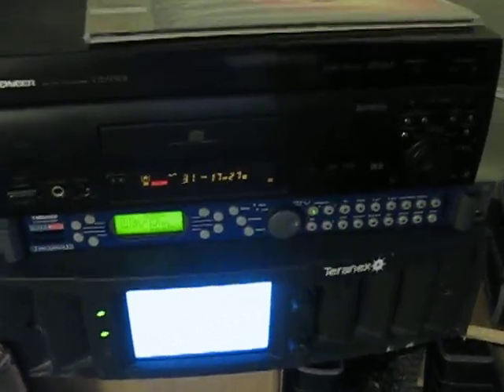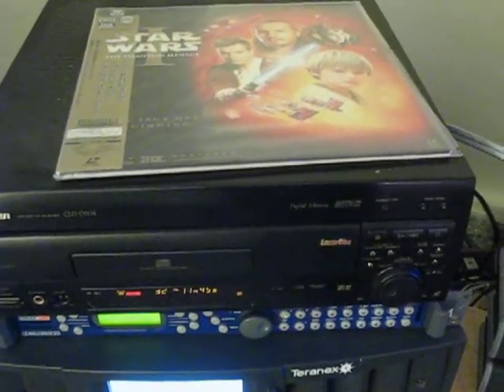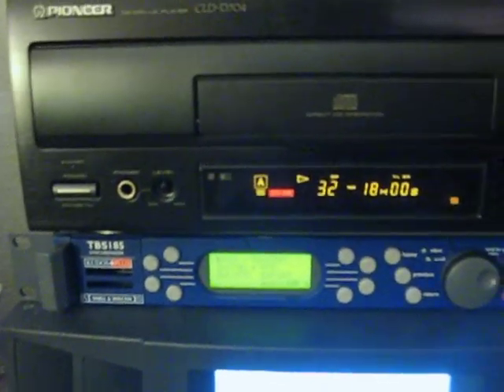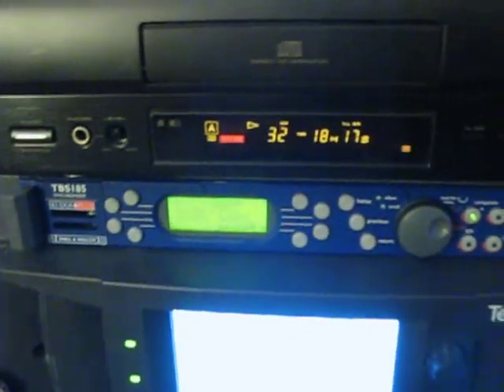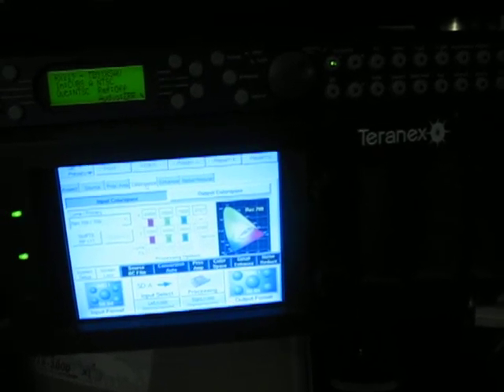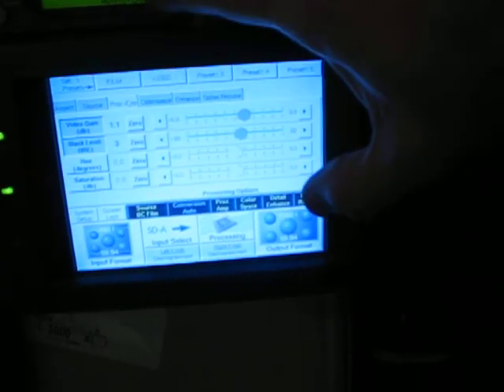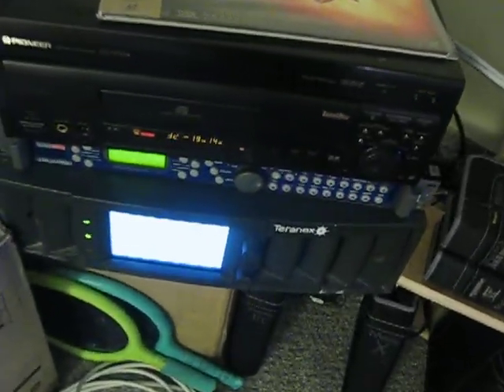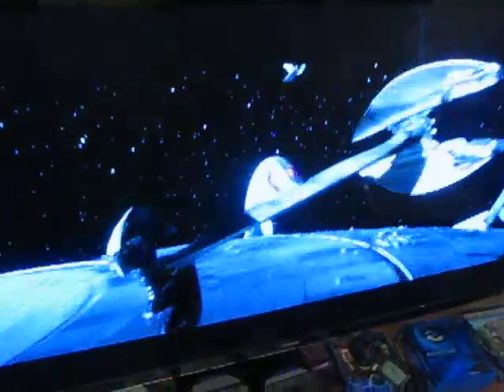Laser Disc Playback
My laser disc playback chain. A Snell & Wilcox TBS185 feeding a Teranex that feeds my Panasonic plasma.